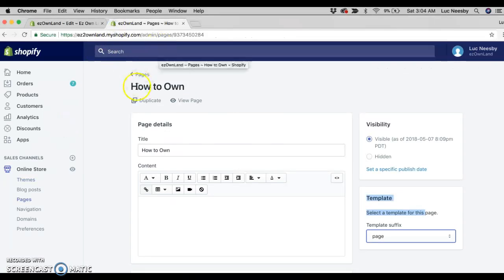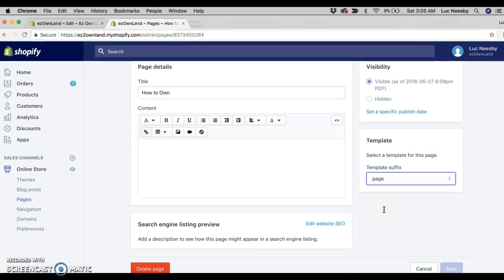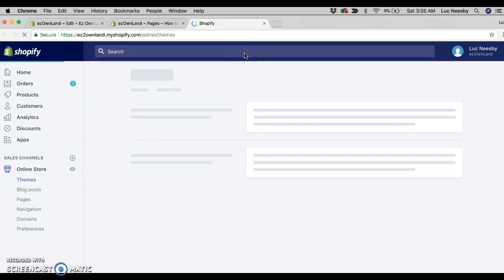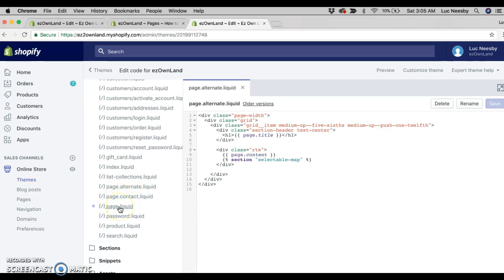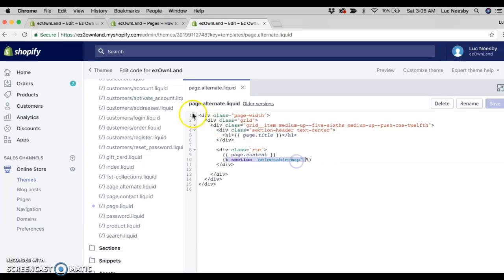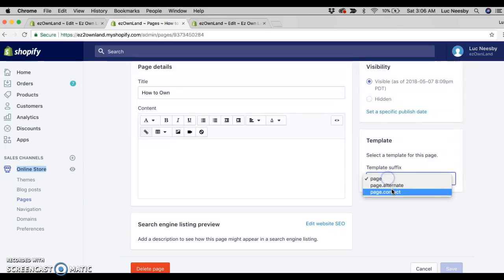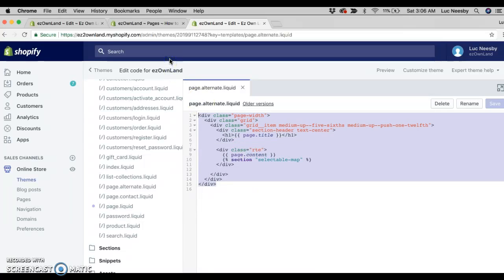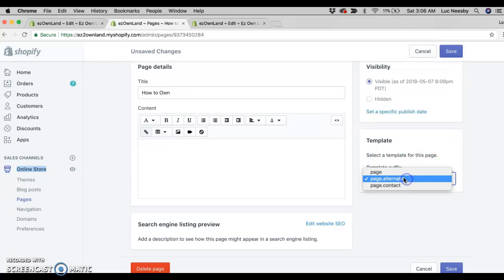Access Alternate Template Page